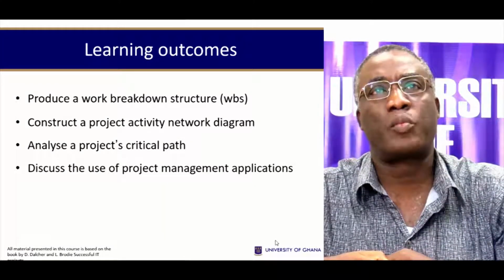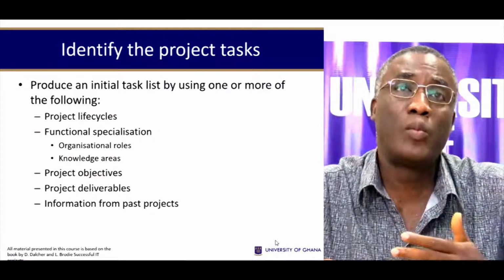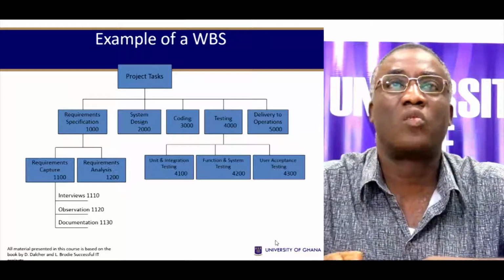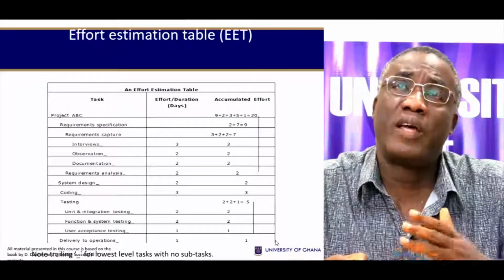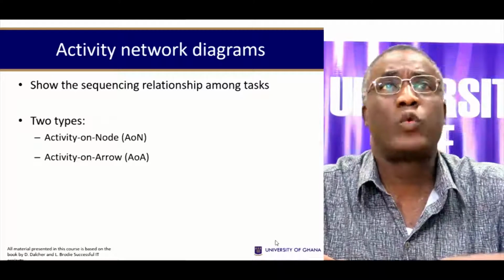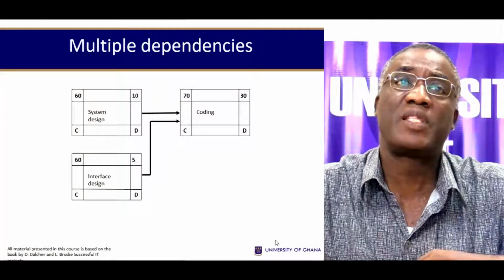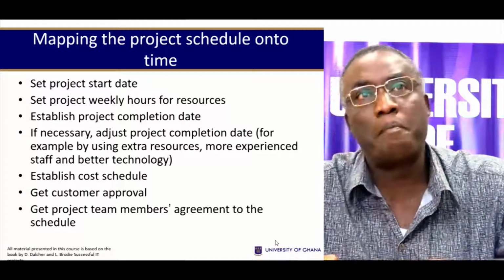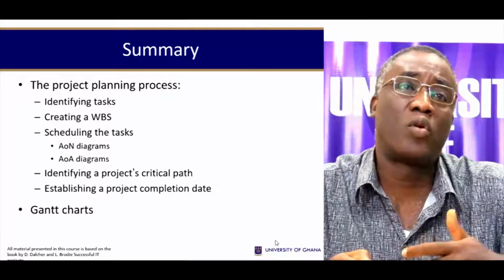CSIT 310: Design Project - Session 5: - Project Planning